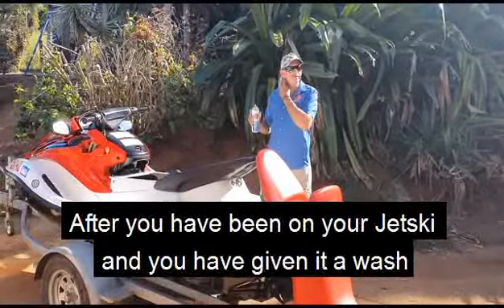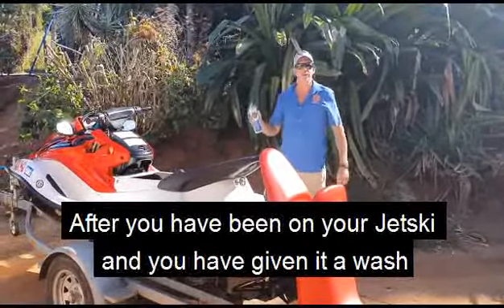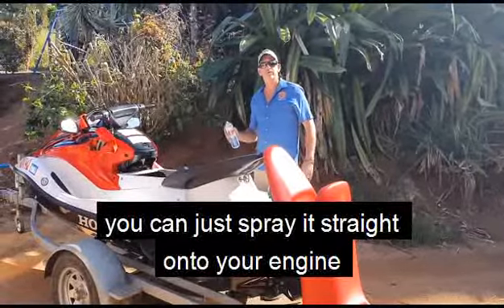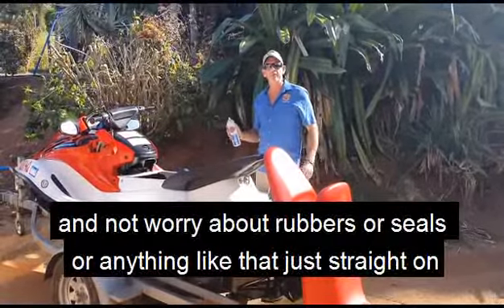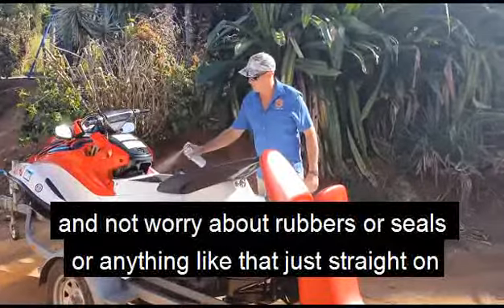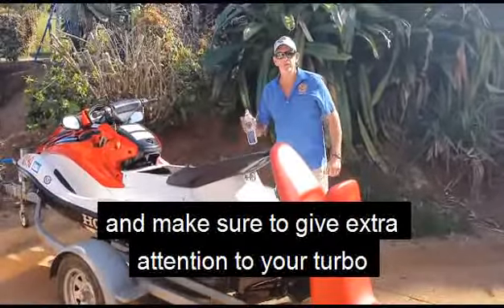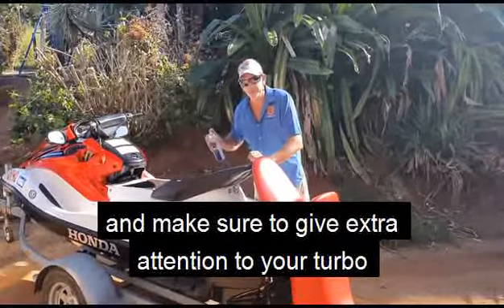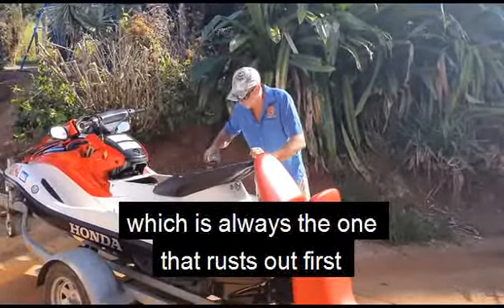Mako Oil Handy Hints with Jim - Jetski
Shine up and give your Jetski a longer lifespan with Mako!